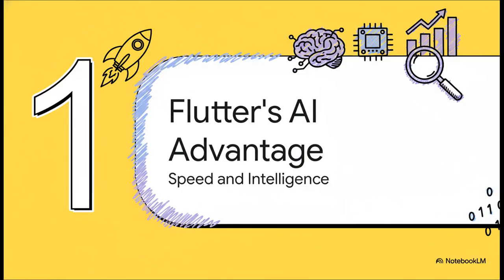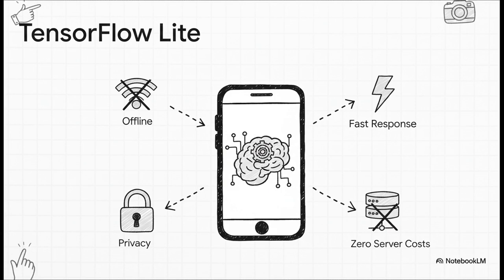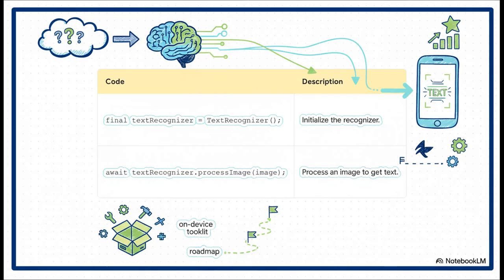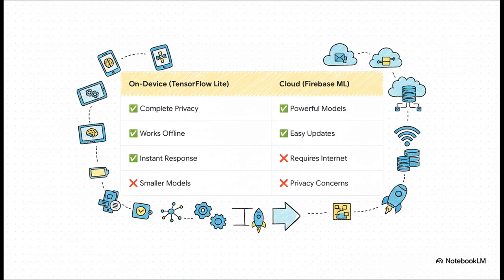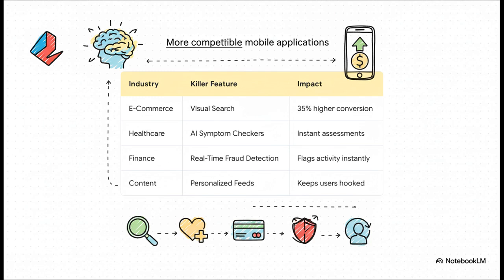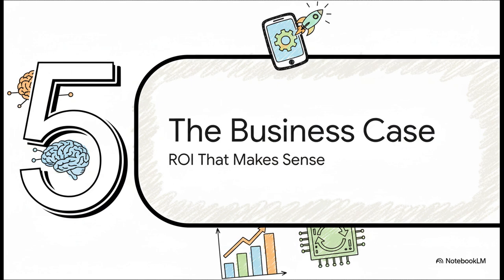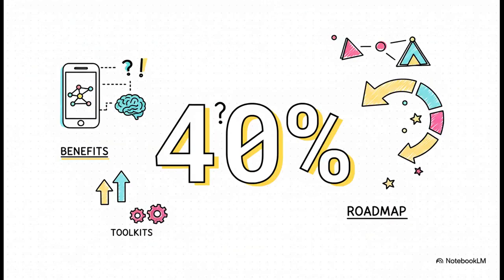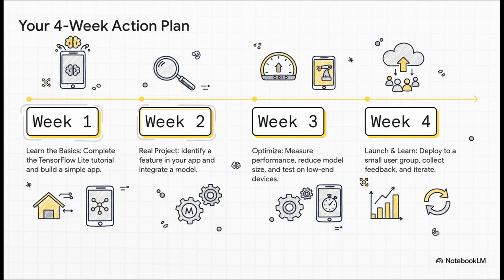Stop Building "Dumb" Flutter Apps in 2025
Flutter in 2025 is all about AI. If your Flutter apps aren't using machine learning, you're falling behind. This video is your complete guide to Flutter AI integration, showing you how to build smarter, next-generation mobile applications.

We break down the hottest trend in mobile development: the perfect marriage of Flutter's speed with AI's intelligence. You'll learn the exact AI frameworks every Flutter developer needs to know, including TensorFlow Lite, Google ML Kit, and Firebase ML.

Discover real-world applications for AI in Flutter, including:
- E-Commerce (Visual Search, Smart Recommendations)
- Healthcare (Symptom Checkers, Skin Analysis)
- Finance (Fraud Detection, Receipt Scanning)
- Content Apps (Personalized Feeds)

We'll even walk you through the technical side with code examples, showing you how to load a model and make predictions. Plus, we cover critical performance optimizations (like model quantization) and how to avoid common pitfalls like battery drain and oversized models.

Learn how to build smarter apps, future-proof your skills, and gain a massive competitive advantage.

RESOURCES MENTIONED:
- TensorFlow Lite Flutter Package: pub.dev/packages/tflite_flutter